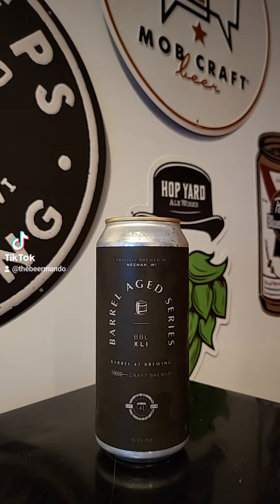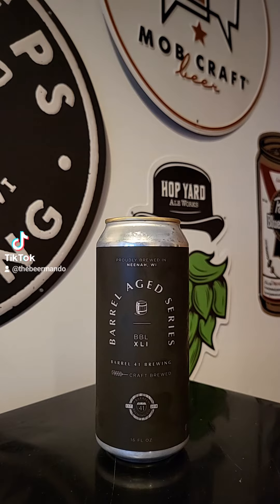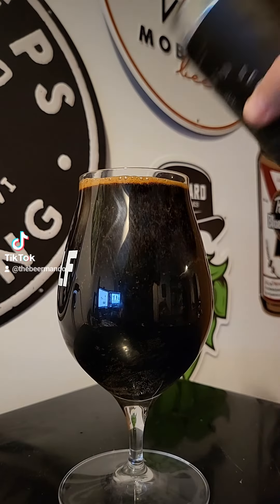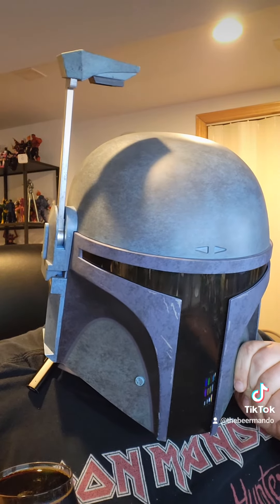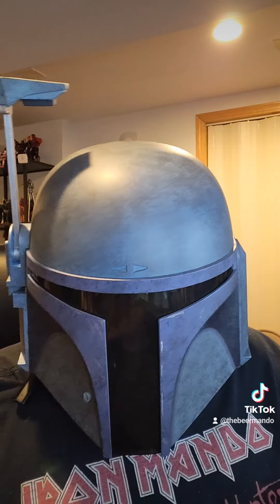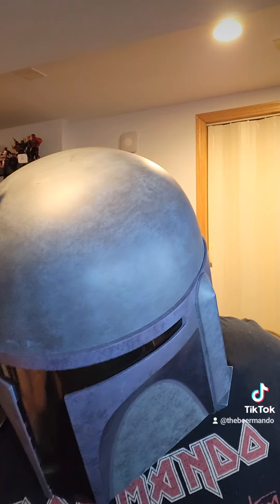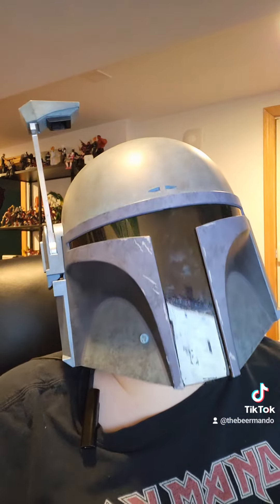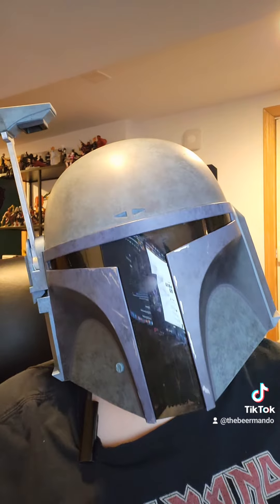Brew to Review - Barrel 41 Brewing - Neimuth's Select Imperial Stout Review